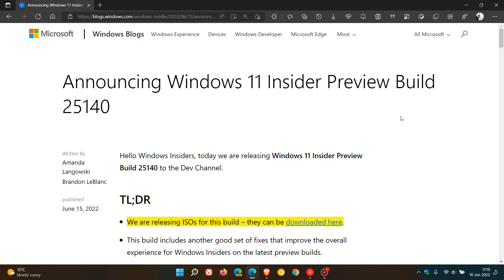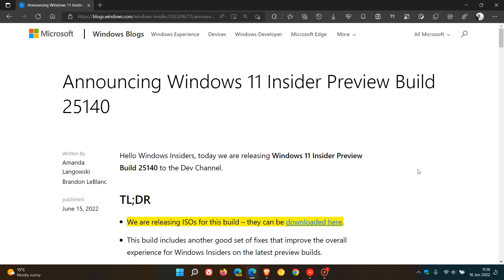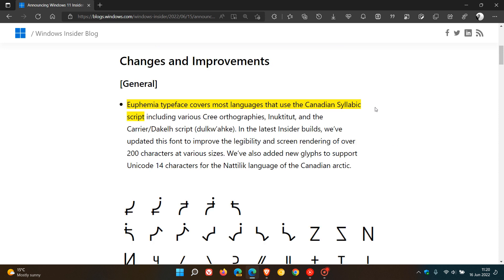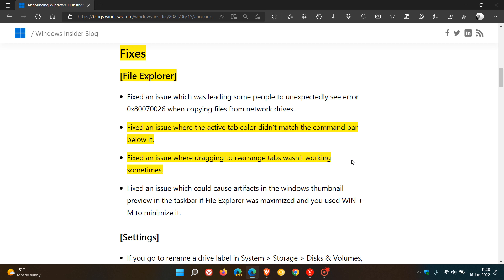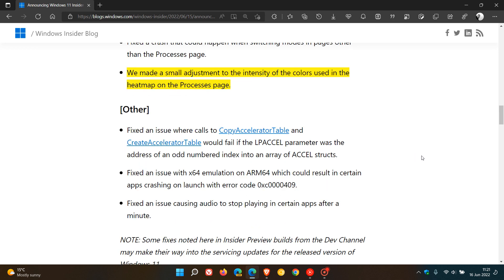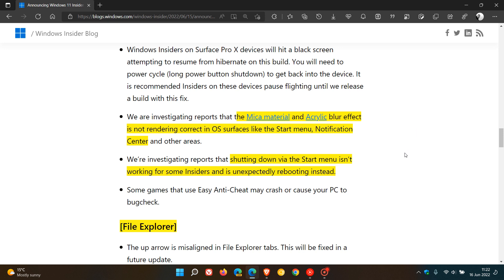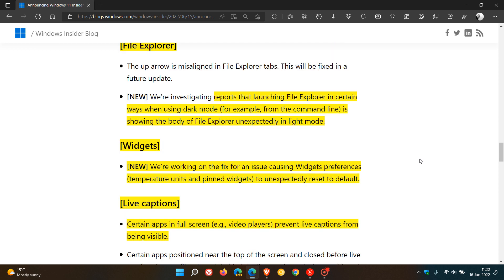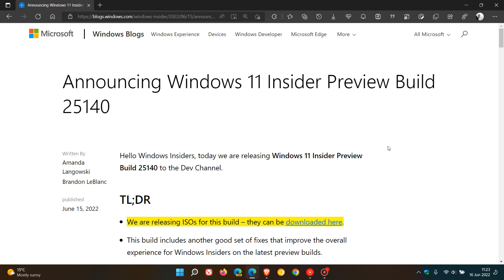Microsoft release Windows 11 Build 25140 with File Explorer and Task Manager fixes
This latest Dev Channel Preview build has no new features, but does include updates to Euphemia glyphs, bug fixes for File Explorer's new tab UI, numerous other bug fixes and ISOs for this build are also available for download